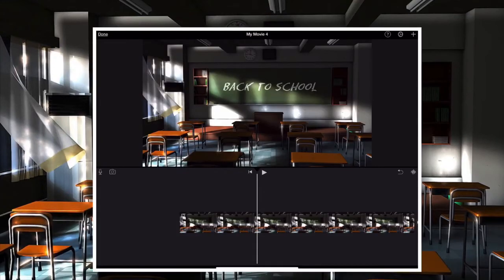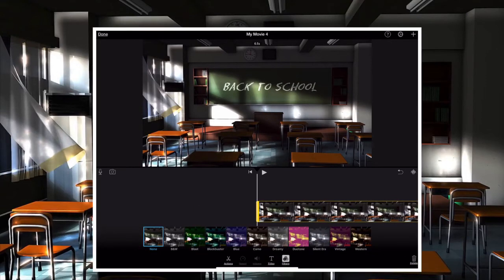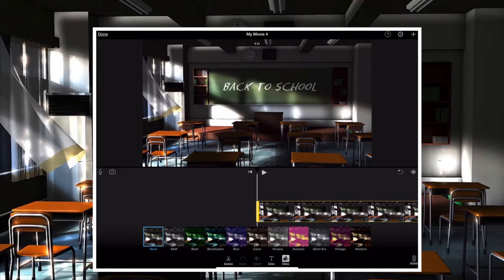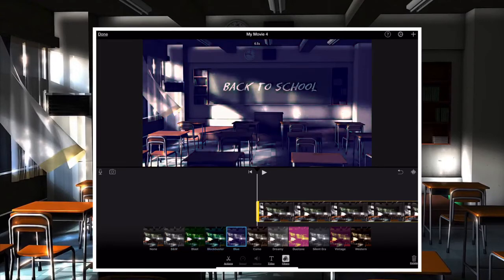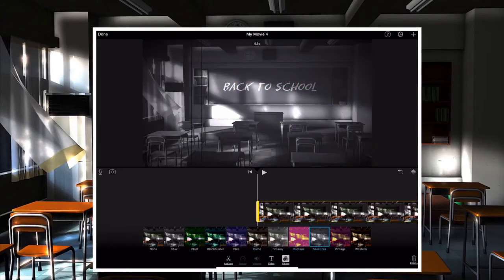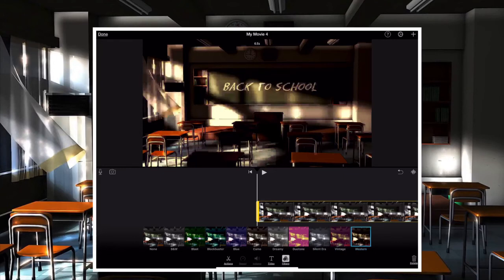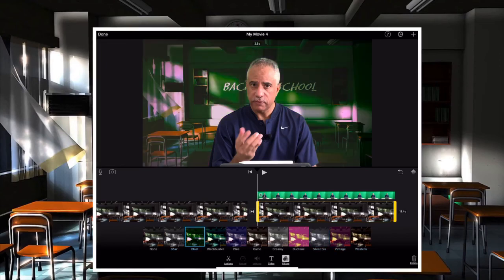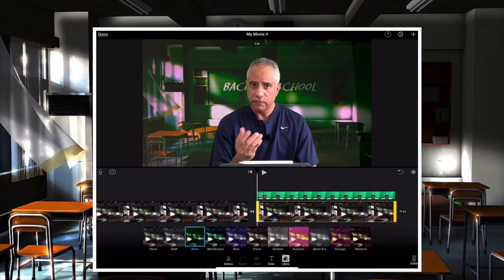6. iMovie Basics: Add Filters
This video will cover how to add filters to photos and videos.

iMovie Basics for iOS consist of a series of eleven videos designed to introduced beginners to the basics of iMovie. The series is also posted on Flipgrid to encourage video responses.